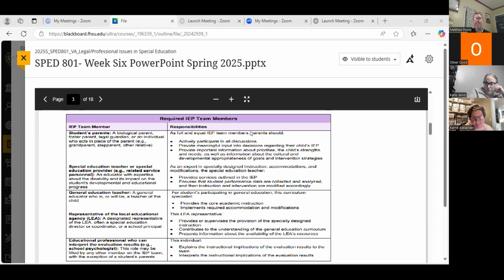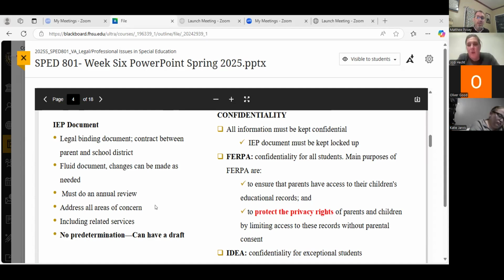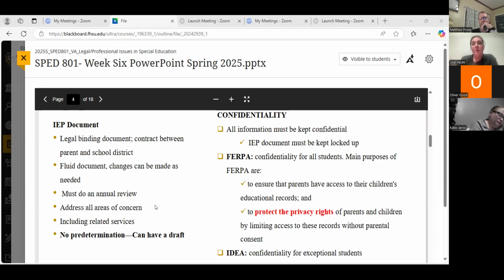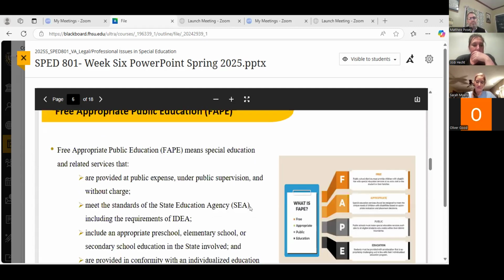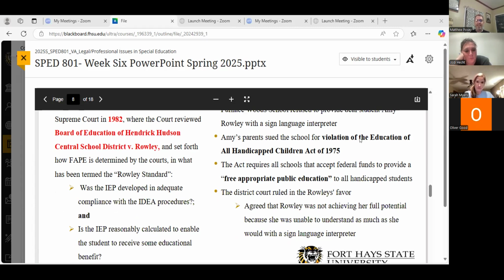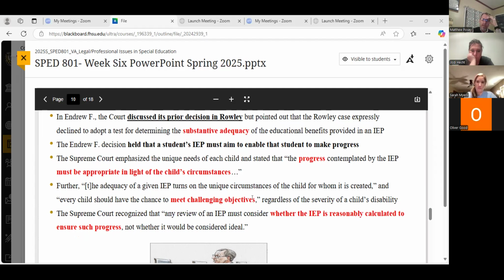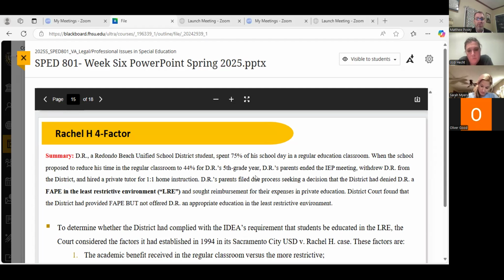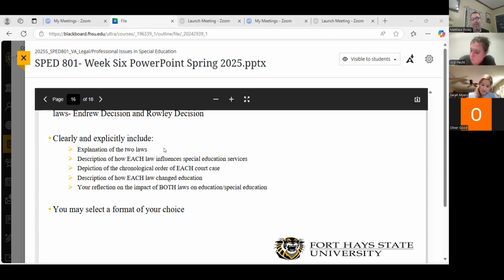SPED 801 Zoom- February 26